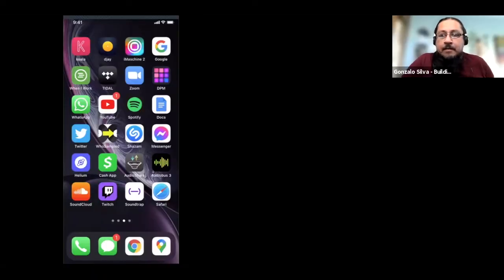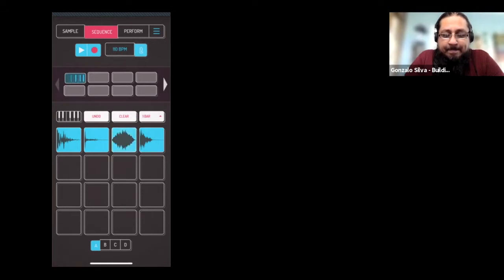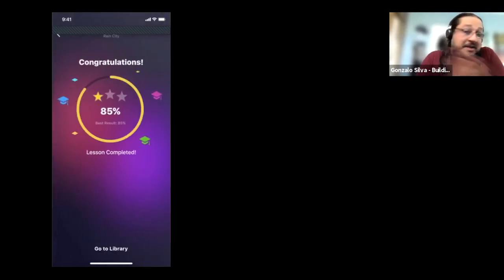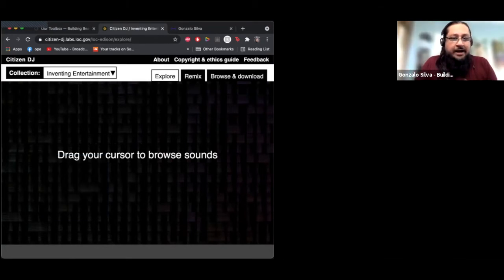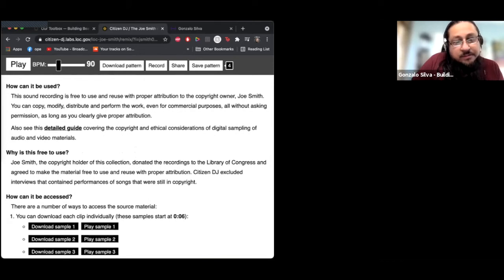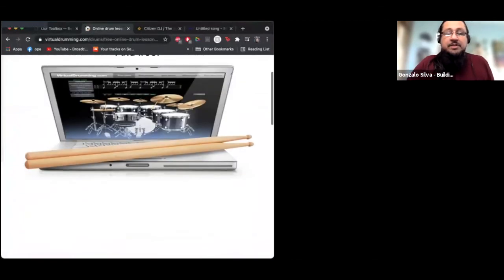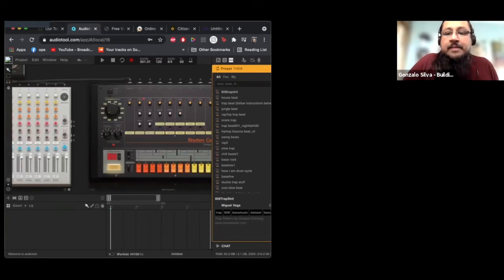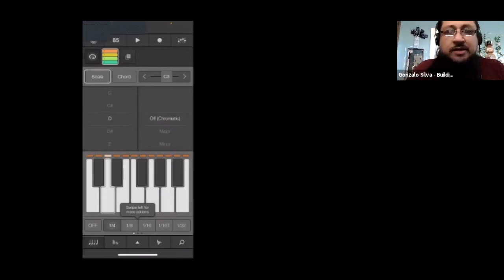Explore the Beat - Beatmaking on the GO!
This beginner tutorial taught by G Silva will explore an array of mobile production tools for producing beats on the go, whether on the train, in the park or with limited resources.

**Explore the Beat is part of New York Music Month Extended Play, an initiative of the Mayor’s Office of Media and Entertainment.